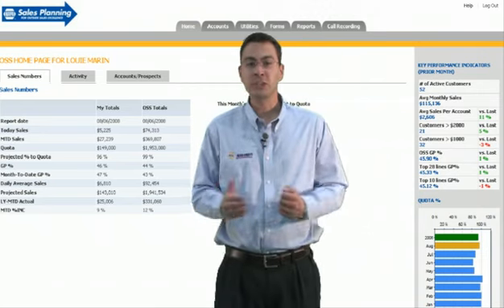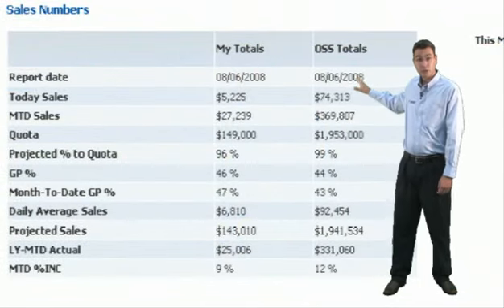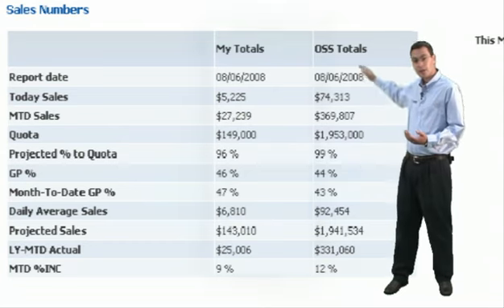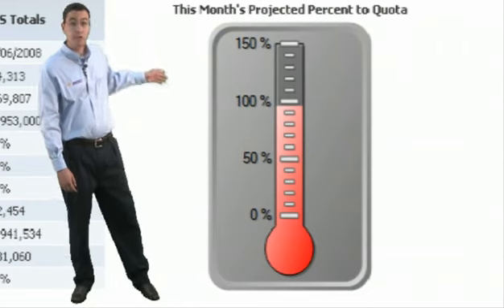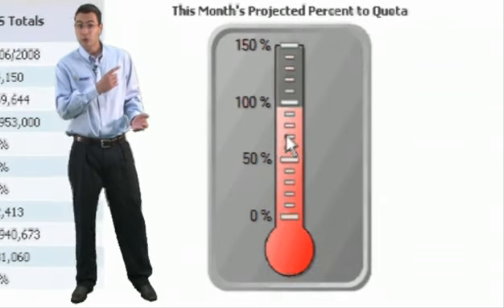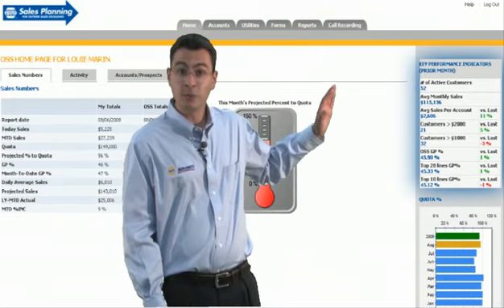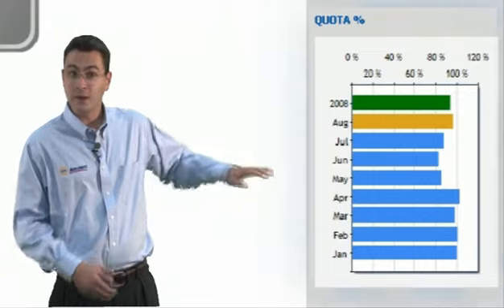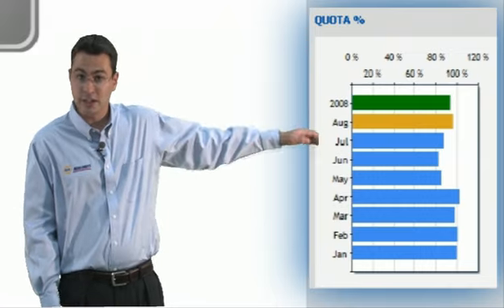NAPA Test 2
This video was developed all last summer as a demo for the XL Group. It features a graphic intense environment, combining screen capture with filmed footage and graphical overlays. Again, my lighting techniques are much improved.